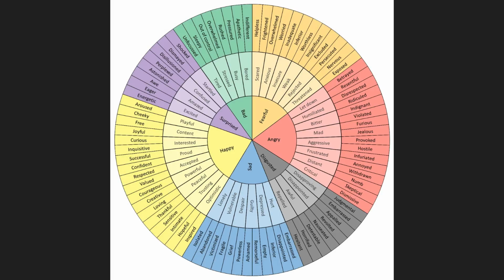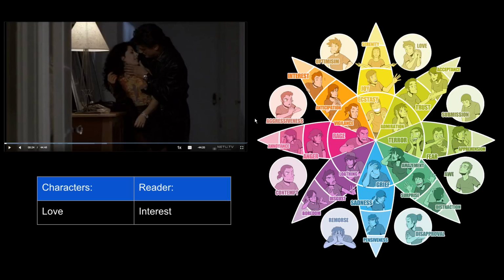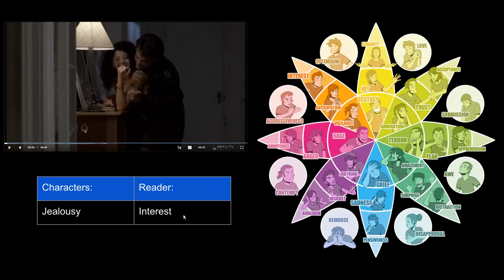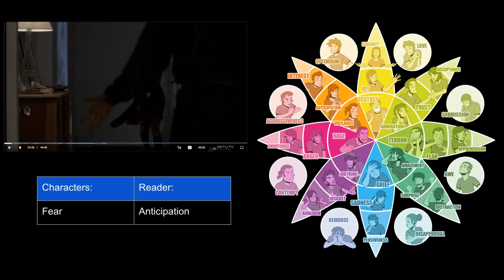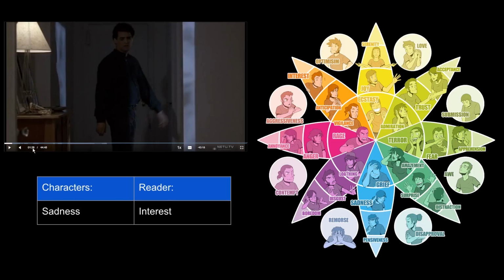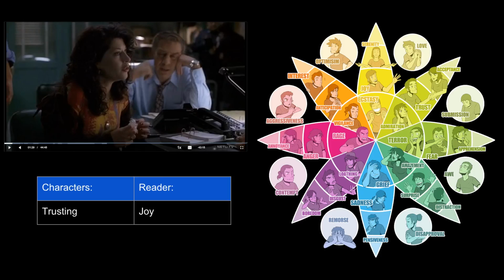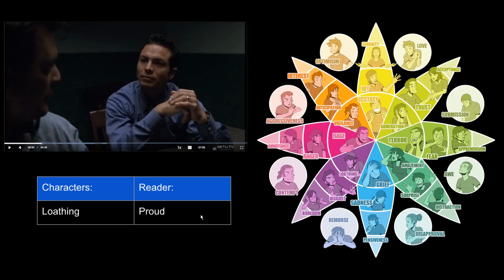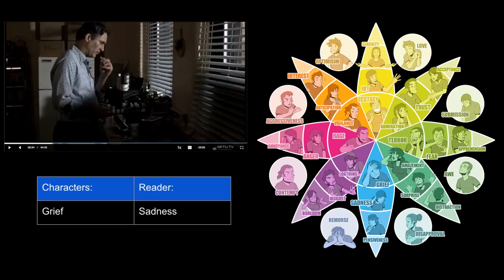Emotions in screenplays - "Law & Order" as an example